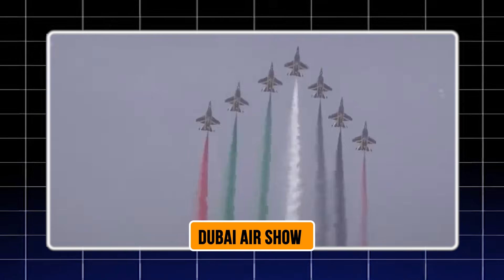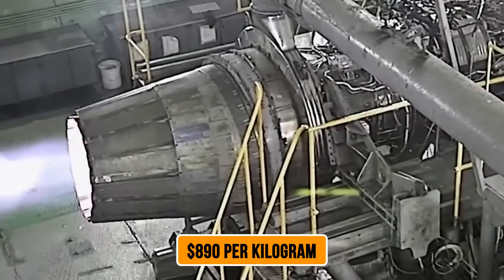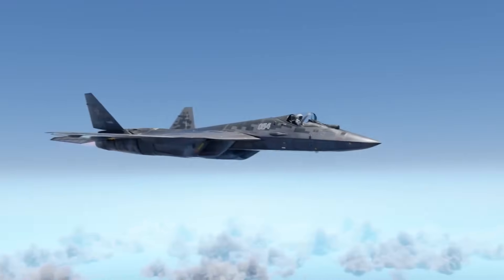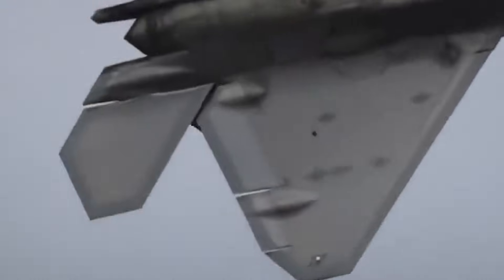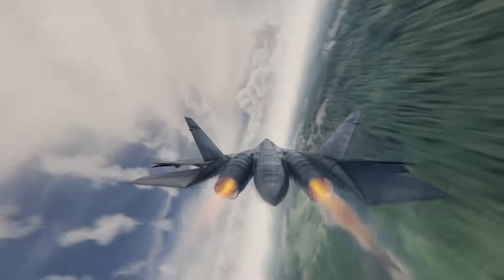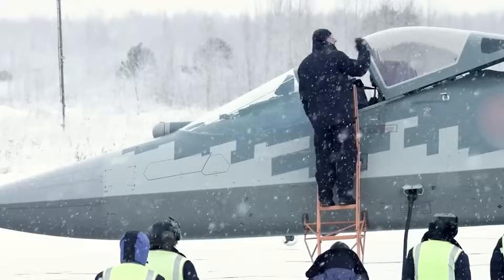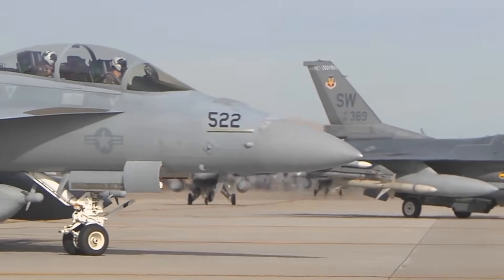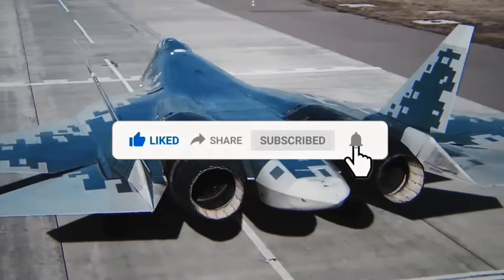I Witnessed the Su-57 Fighter JET NOZZLE SHOCK at Dubai Airshow 2025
Russia’s Su-57 just delivered the biggest shock of Dubai Airshow 2025 , A new stealth nozzle design never seen before. This breakdown explains how the redesigned vectoring nozzle, tested across 23 prototypes, is rewriting global air combat dynamics.

This channel may include limited use of third-party content strictly for:
• educational purposes
• informational and research use
• commentary and explanation
• transformative content creation

Content Sources:
• Some facts, ideas, or references may come from publicly available sources.
• Inspiration may be taken from fellow creators to ensure accuracy and     quality.
• Only minimal, necessary portions of content are used when required.